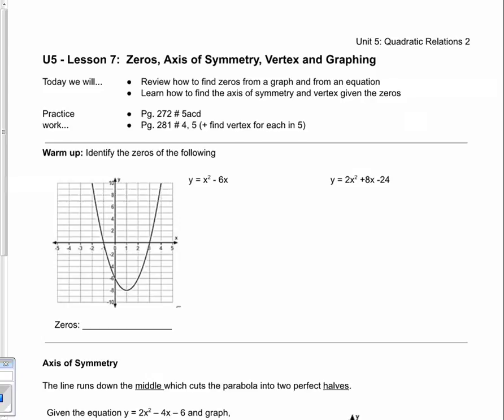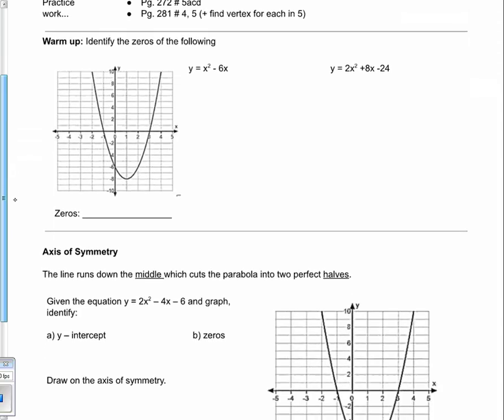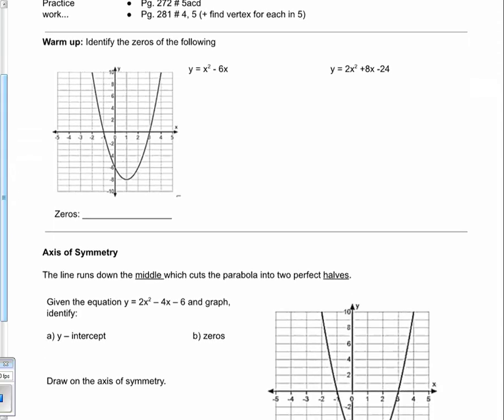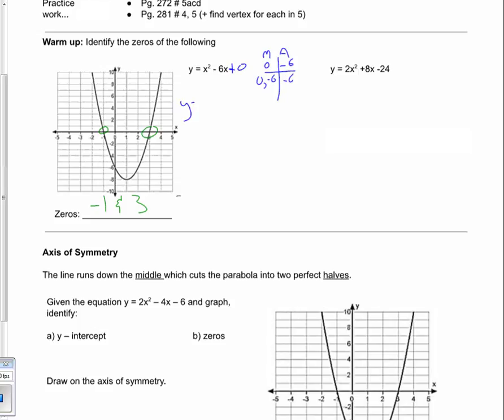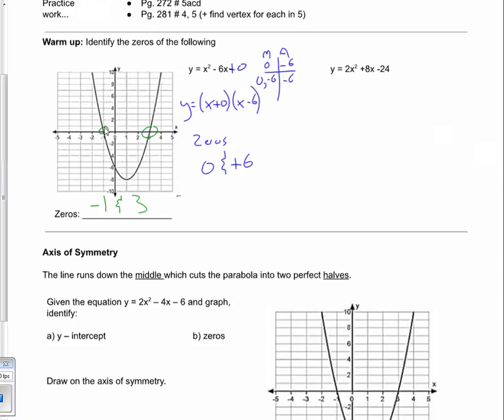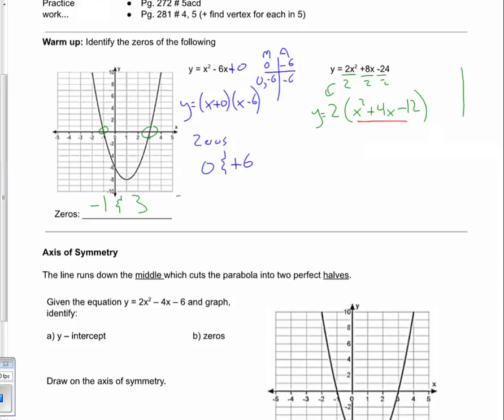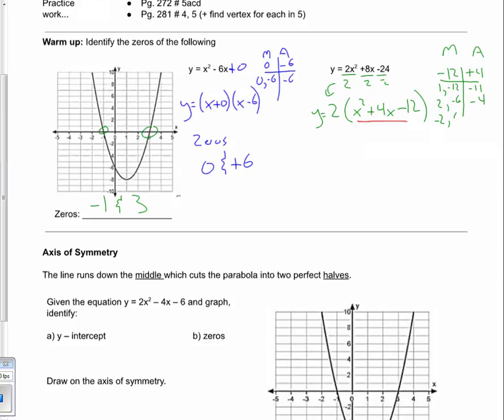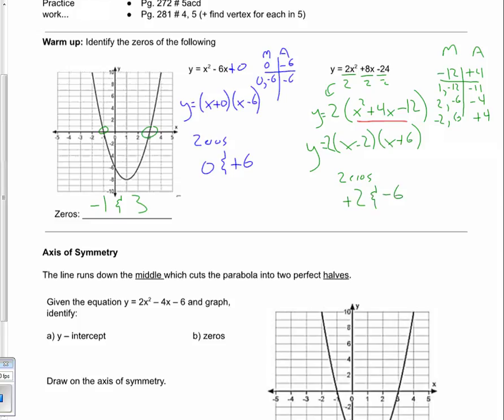U5L7 Zeros, AoS, Vertex, Graphing P1 Warmup